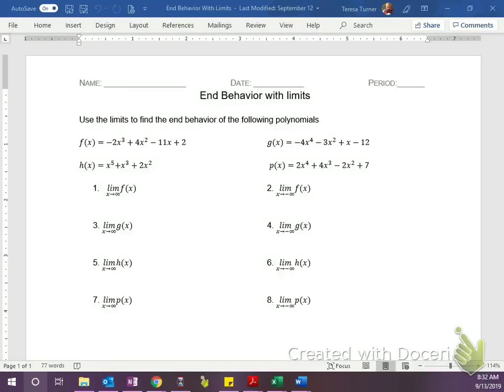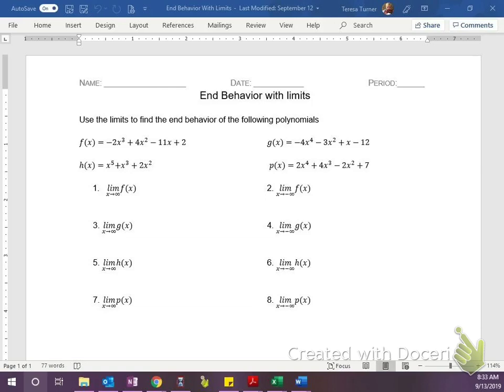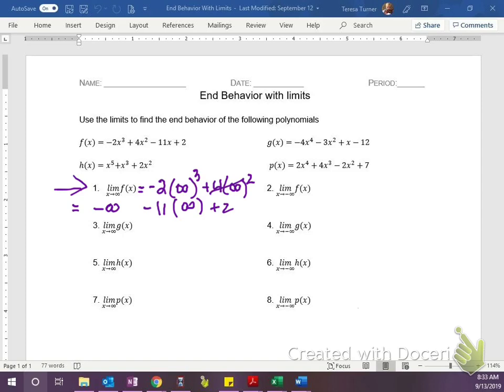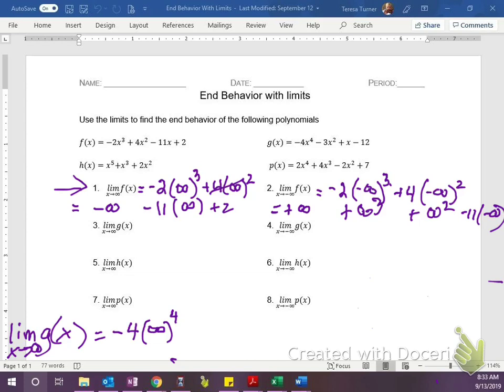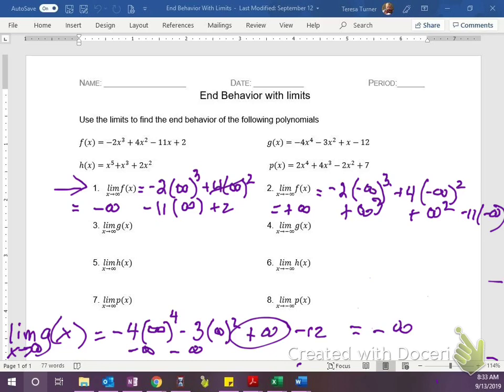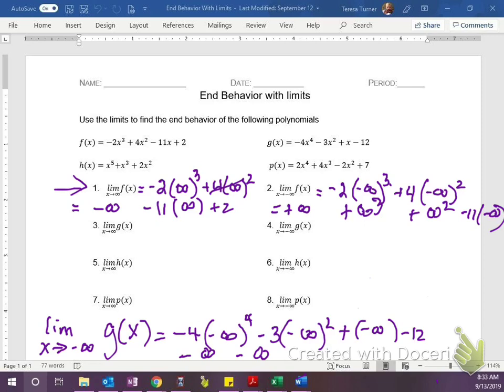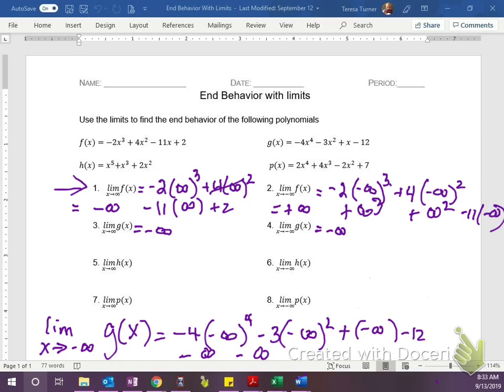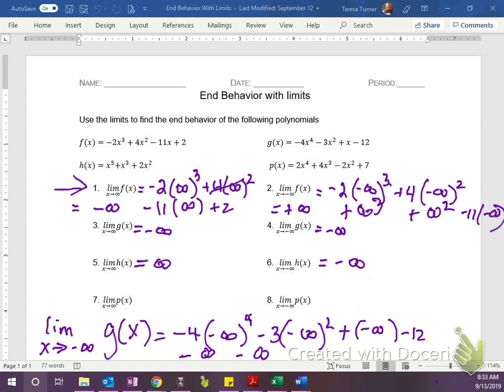GT PC End Behavior with Limits